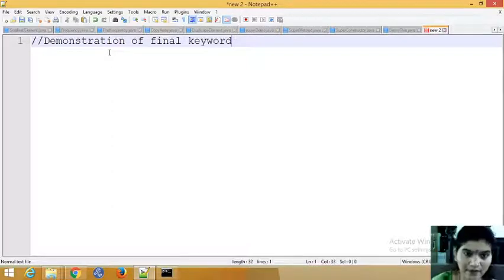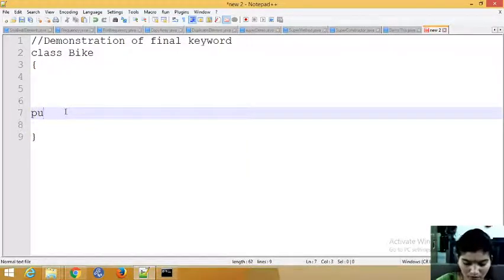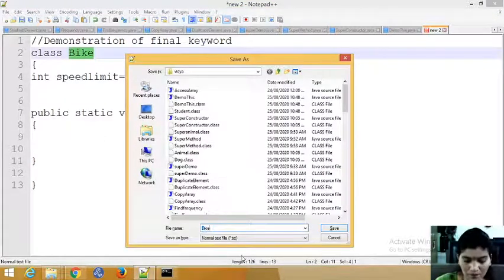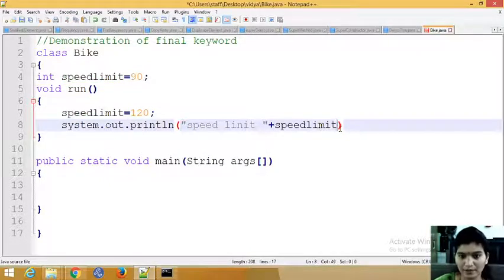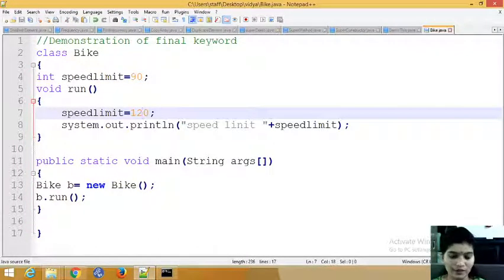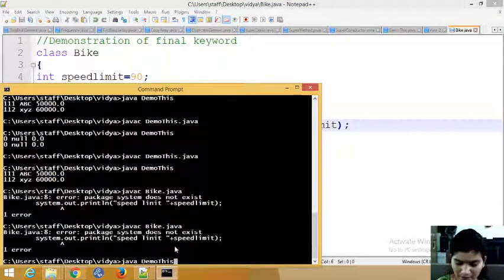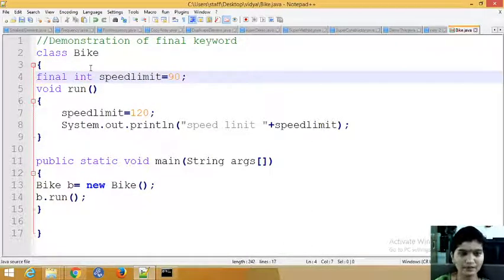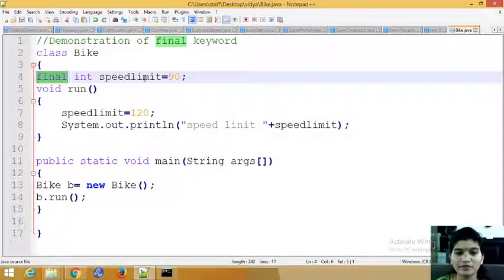Demonstration of final keyword